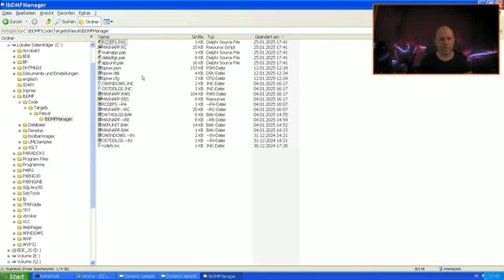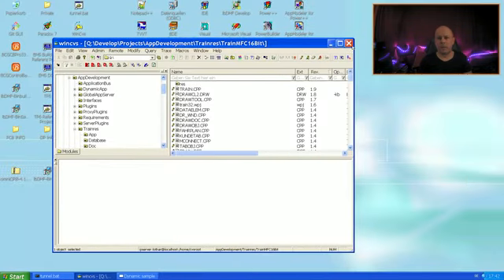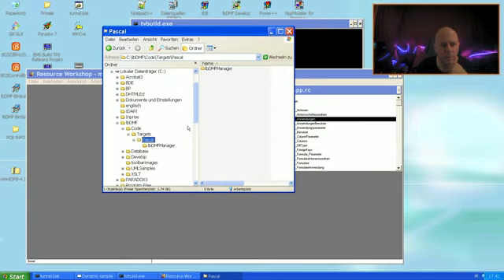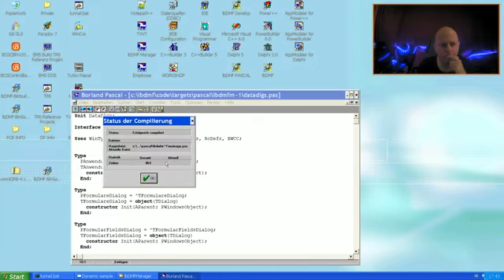Software development - Some progress with my project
This is an update video to my last video about software development in my history. It is also an intro into a new part of development. Porting of old software. Sadly this video has a bad streaming performance and I may replace it later. After watching this video, you could watch the next one 'Porting old software using model driven software development - an attempt by example' that explains creating the template in more detail.